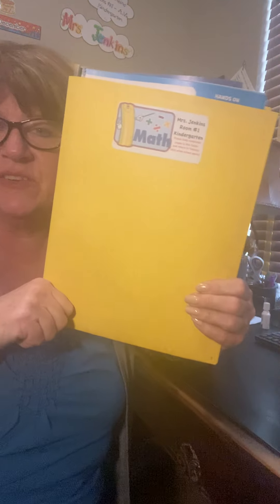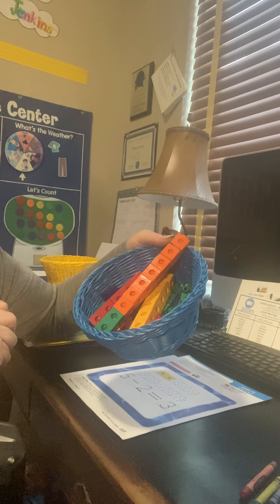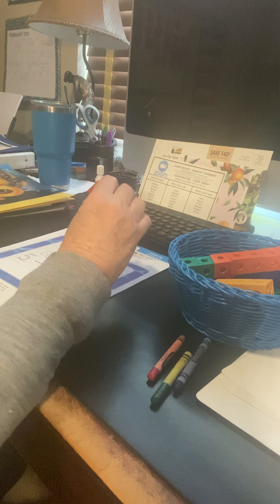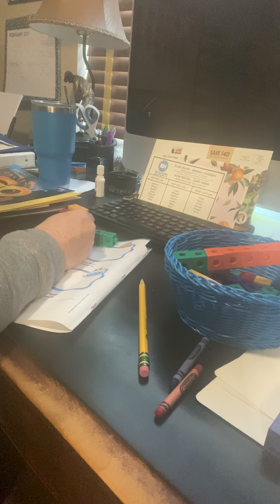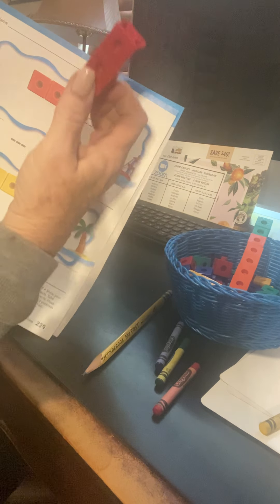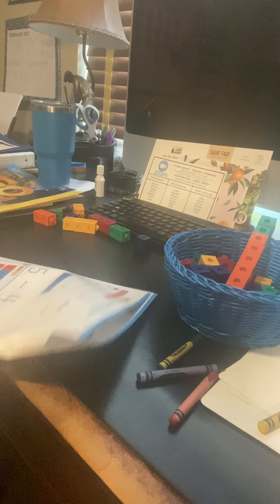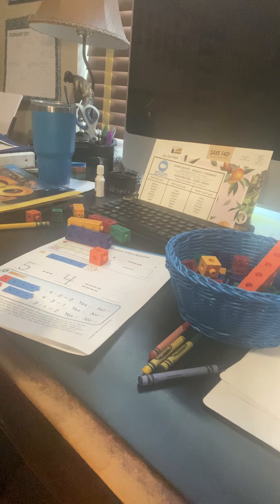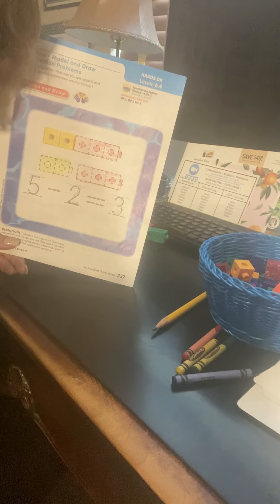Go Math -Subtraction - Model and Draw Subtraction Problems